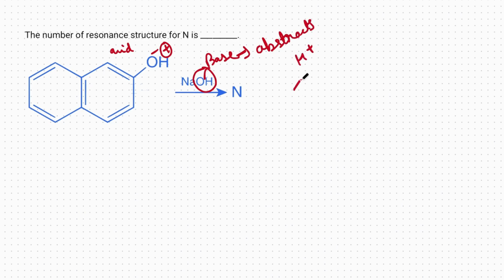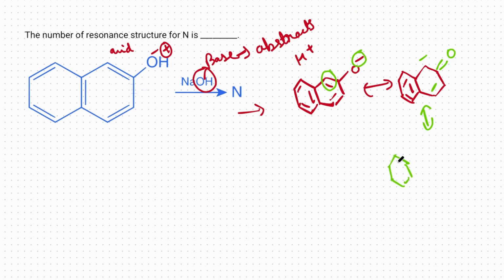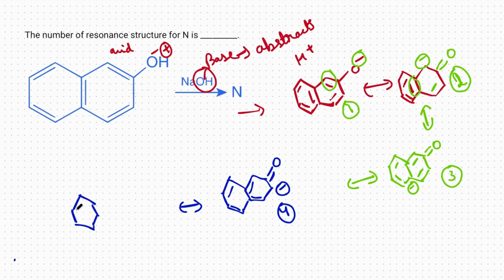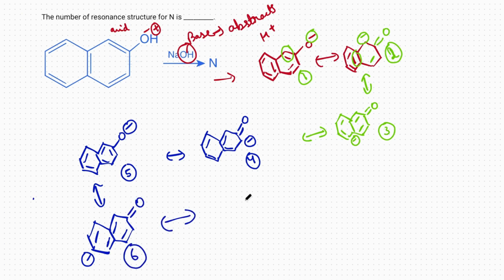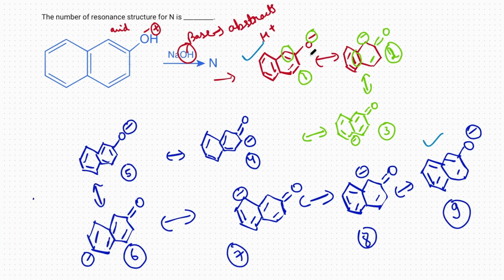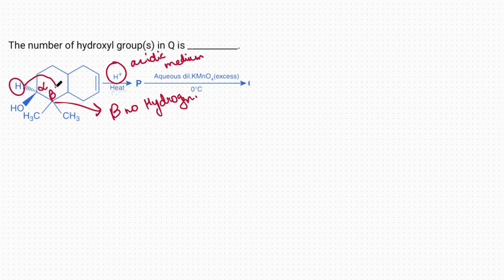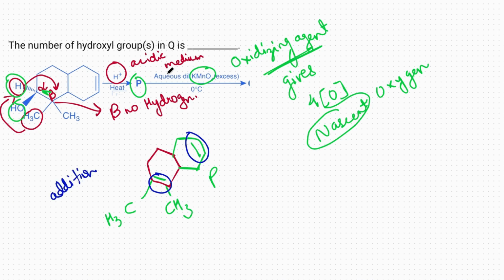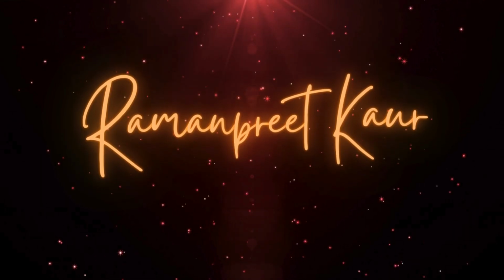These ‘Impossible’ Organic PYQs Collapse in 10 Seconds | NEET + JEE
Two organic chemistry PYQs that students fear…
but one minute of logic destroys them.
Perfect for NEET, JEE Mains, and Advanced prep.